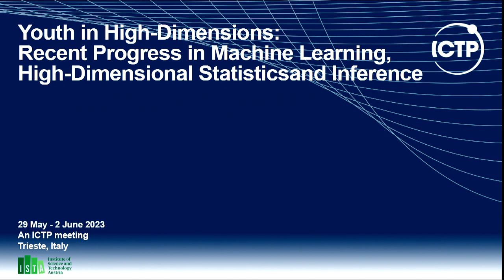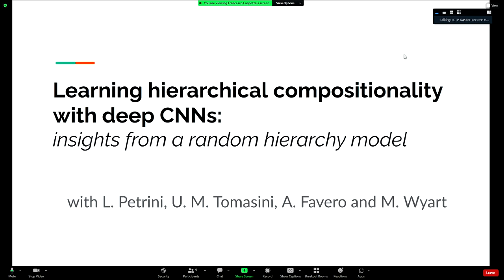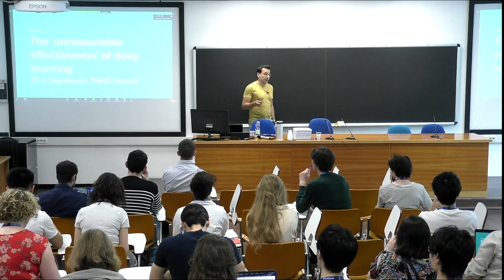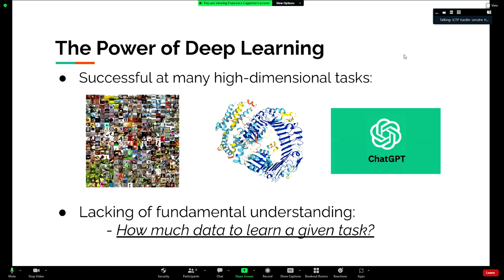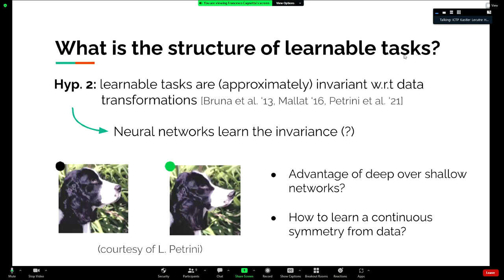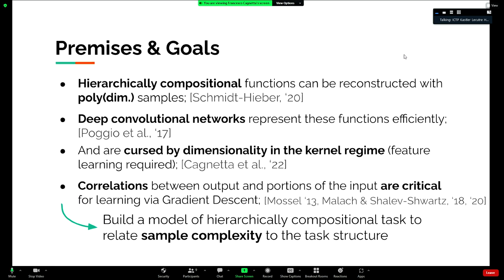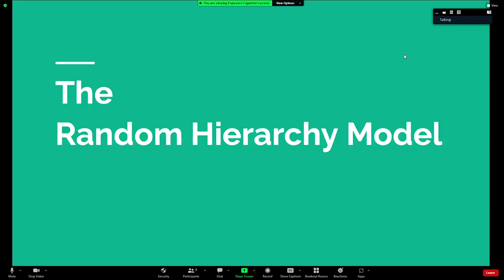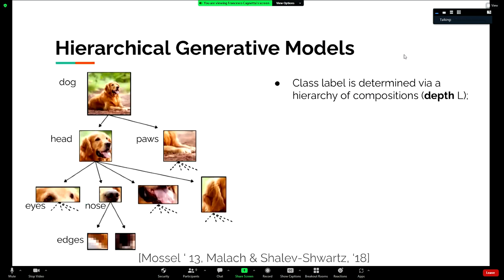Learning hierarchical compositionality with deep convolutional networks: insights from a Random...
Learning hierarchical compositionality with deep convolutional networks: insights from a Random Hierarchy Model
Speaker: F. CAGNETTA (EPFL)